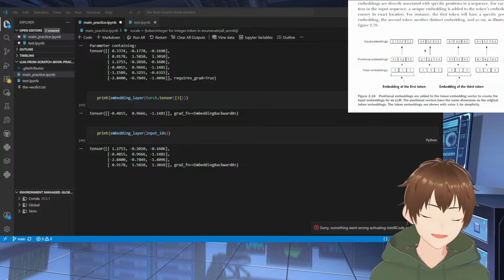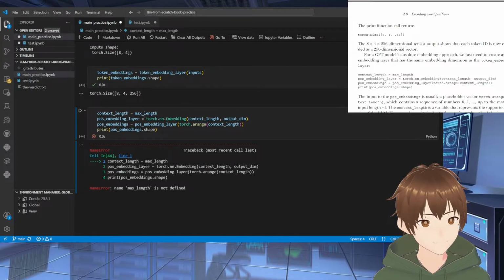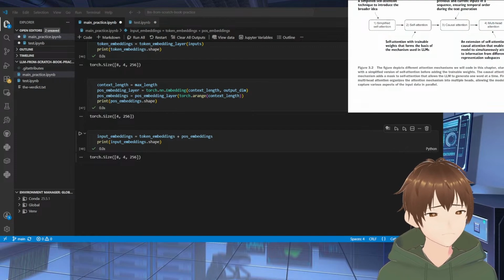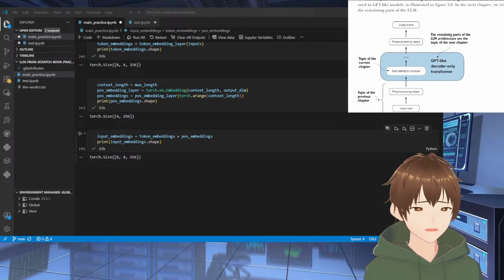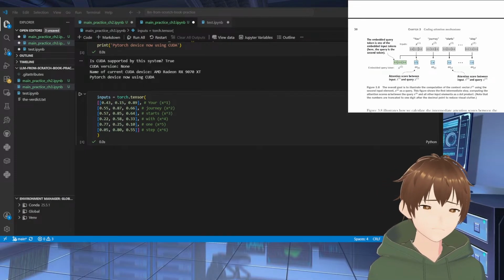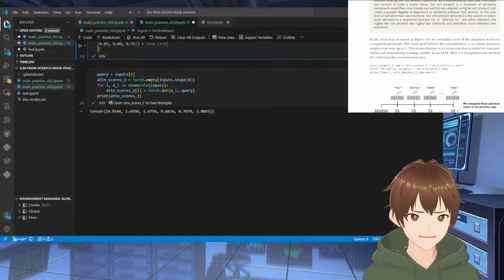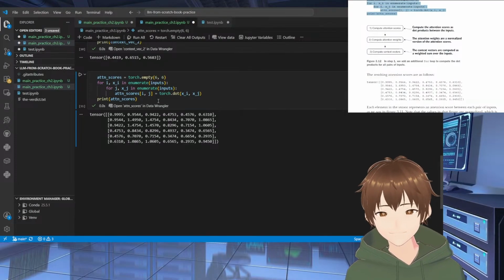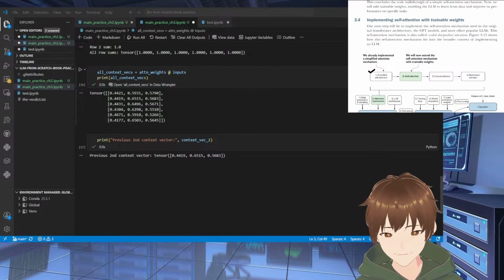night time ai development and learning | Coding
just another night time coding stream